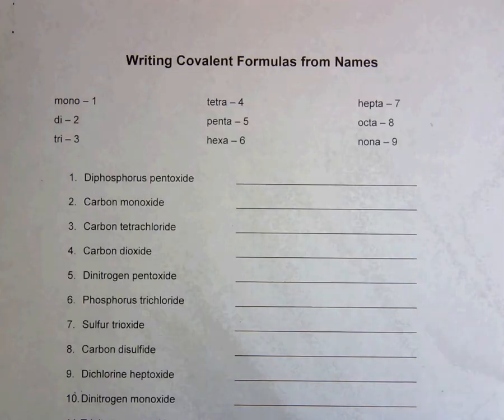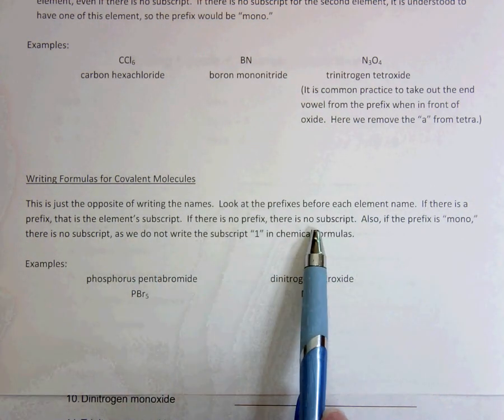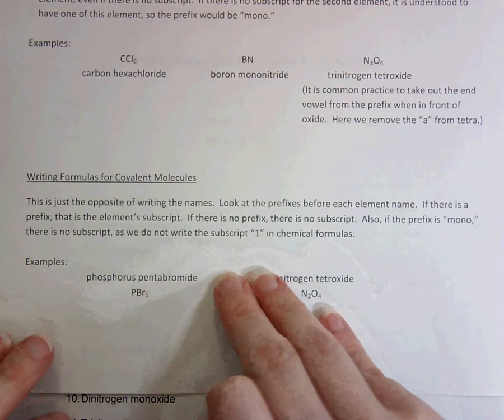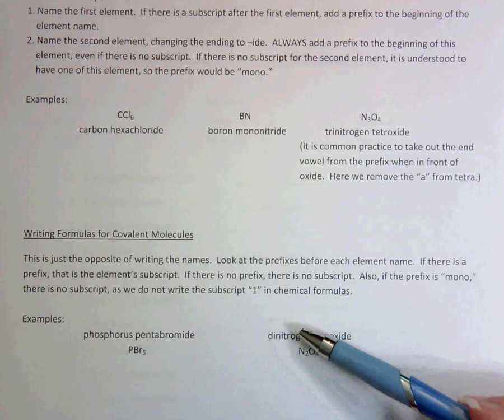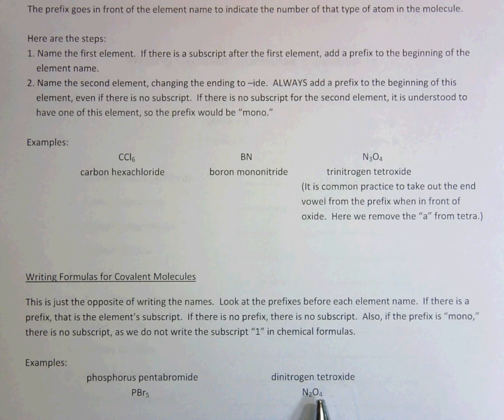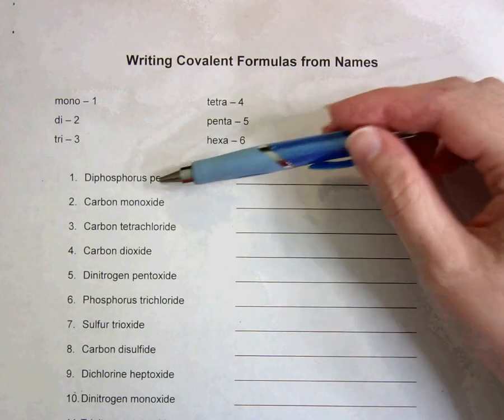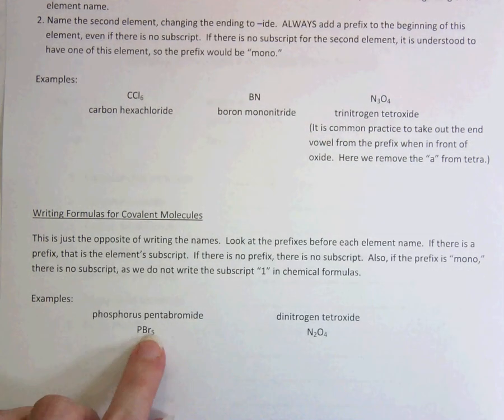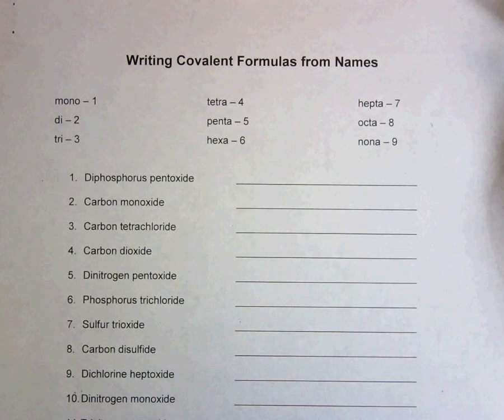Writing Covalent Formulas From Names